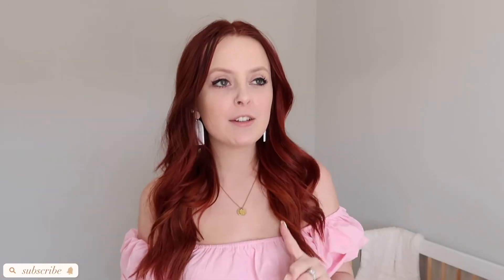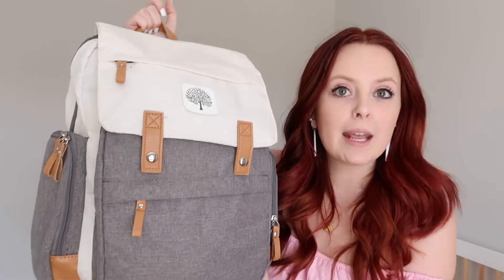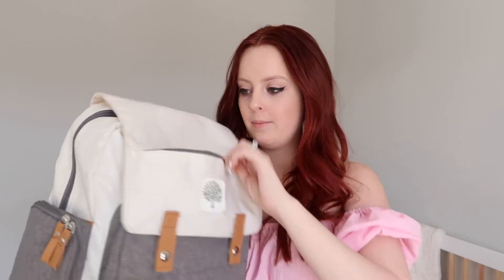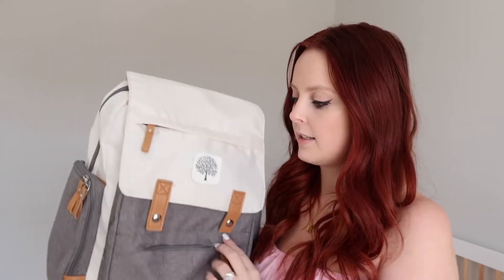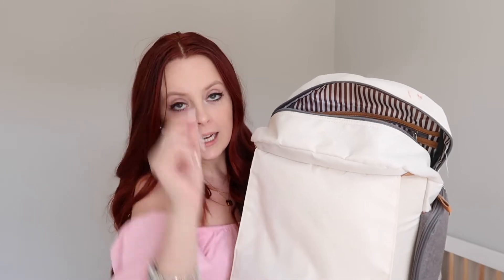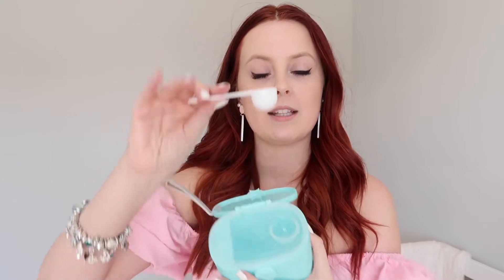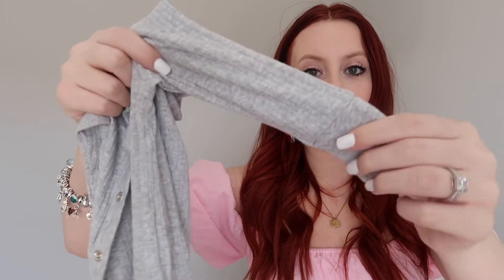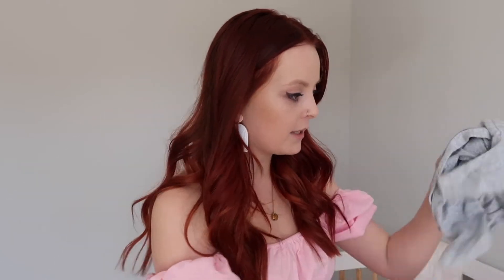WHAT'S IN MY DIAPER BAG || 0-3 Months || Hannah Martin 2022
💛WELCOME BACK💛

Today I'm going to be sharing with you guys everything that i pack in my diaper bag for my son when we go out anywhere!  I hope that you guys enjoy this video!

AMAZON STOREFRONT